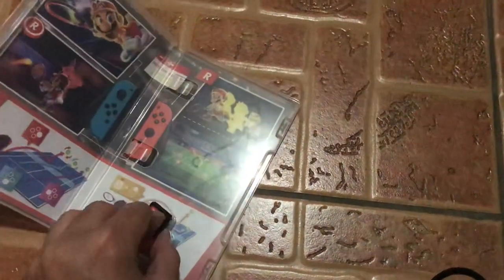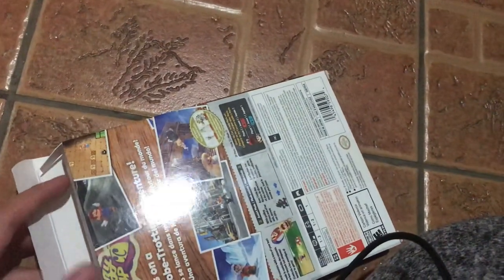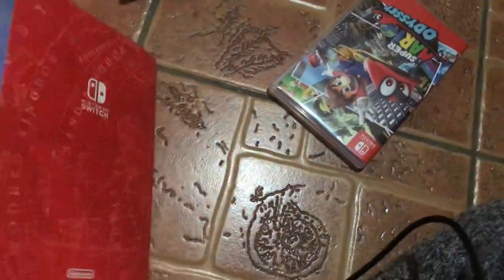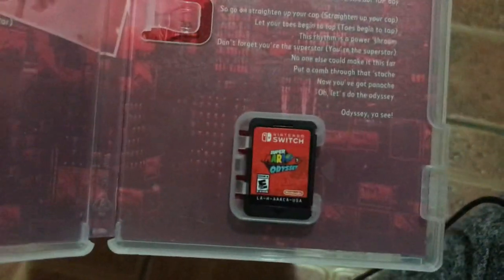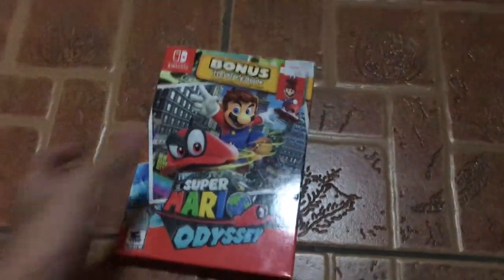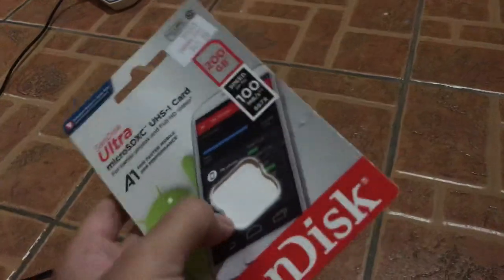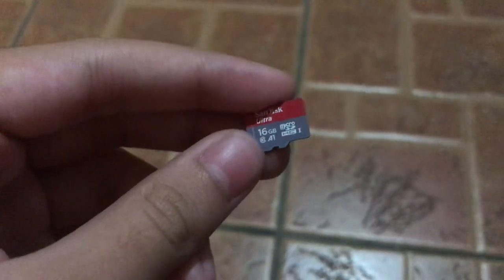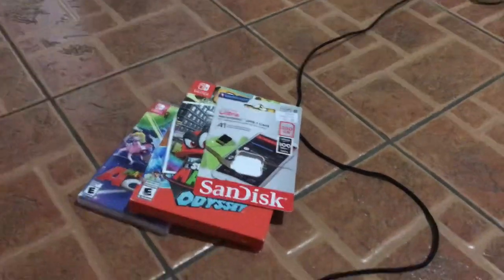Nintendo Switch Game Update for March 31st 2021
I bought 2 Nintendo Switch Games on Monday from Game Central in Gadong. I also bought another thing for my Nintendo Switch